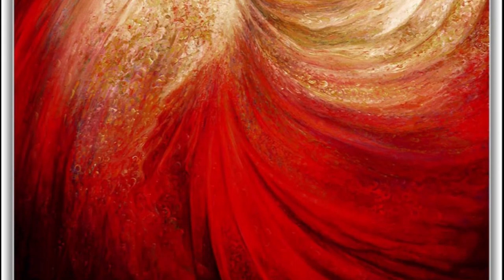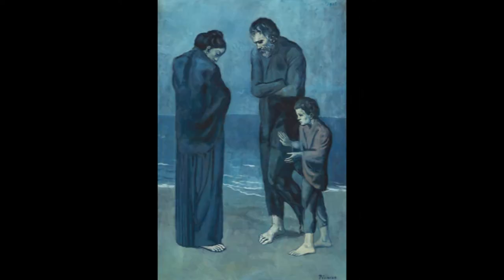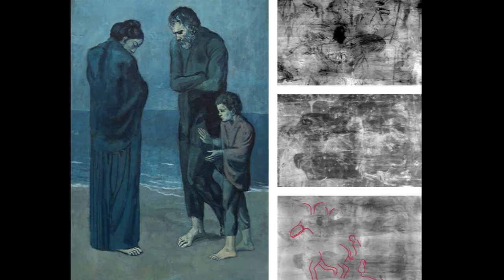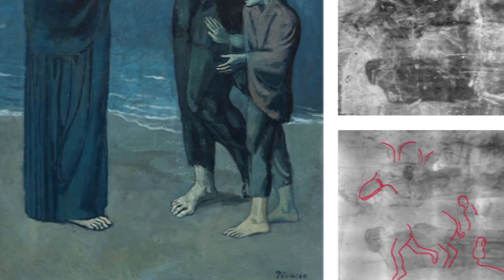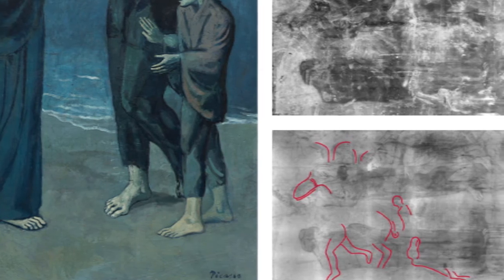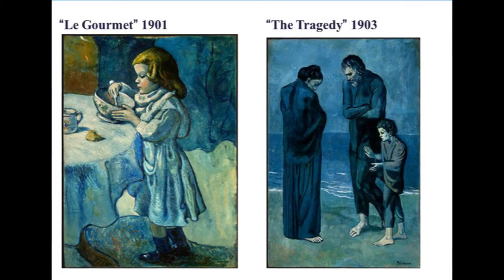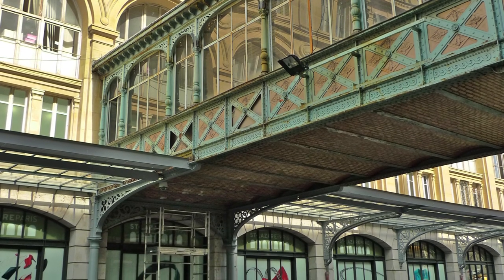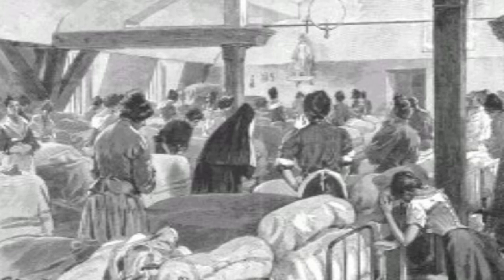Learning Art History with Pablo Picasso - University of YouTube